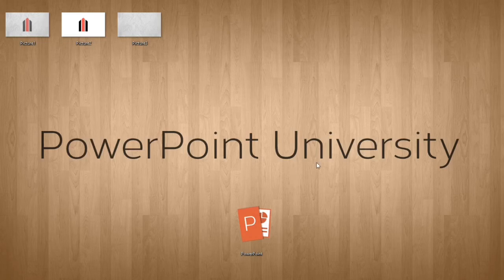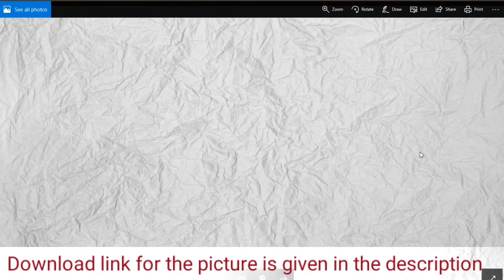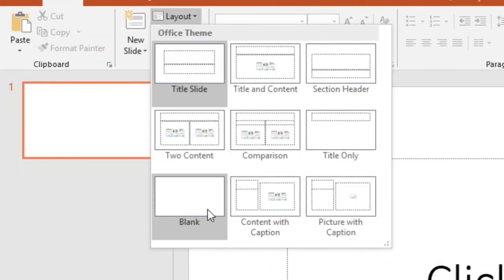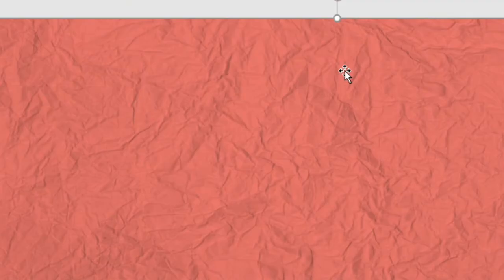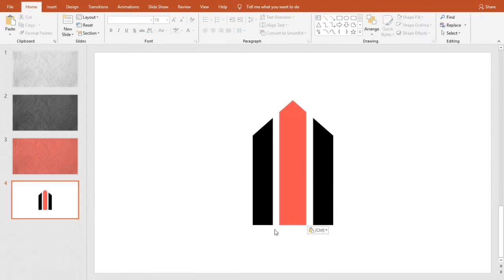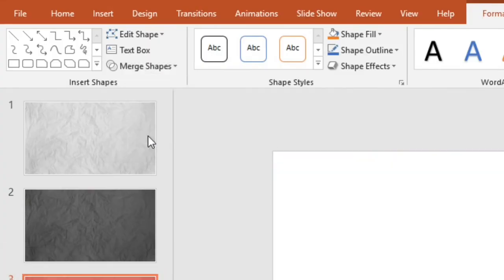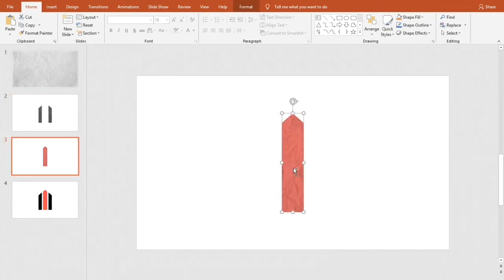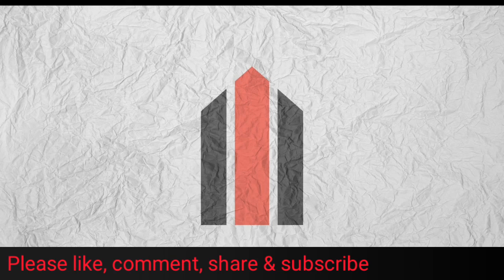How to add crumple effect to logo by PowerPoint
This is a little bit hard. You must need PowerPoint 2016 or higher or Office 365. You need the picture of crumpled page which has been used as background and main thing of logo here. Here is the link to download the picture-

and it is free to use for all purposes. You can manually download similar picture like this by searching for "Download HD background/picture of crumpled/folded page."

Be careful of merging shapes. In some time, intersect doesn't work. Then you have to select the shape and click on bring to front and again send to back. Then try again. It'll work.

Thanks. If there is any problem, please let me know by commenting. I'll try to solve your problem.

1. How to make background blur of a picture by PowerPoint -

2. How to make cone infographic by PowerPoint -

3. How to make Paint Brush effect by PowerPoint -

4. How to make 3D gallery with Morph transition effect by PowerPoint -